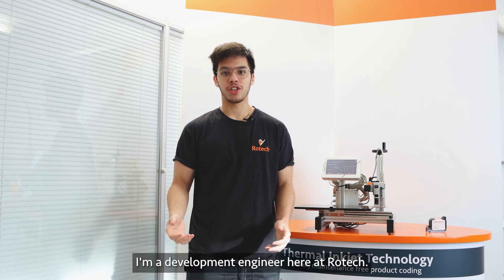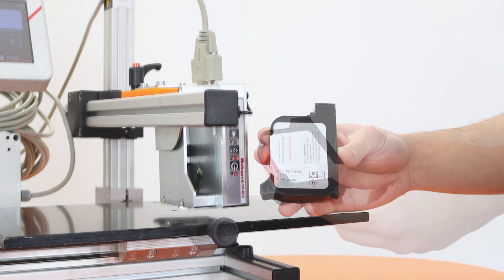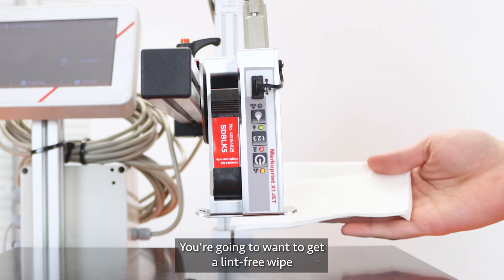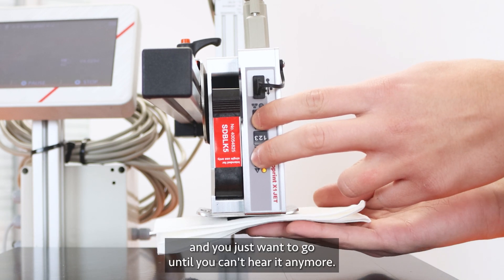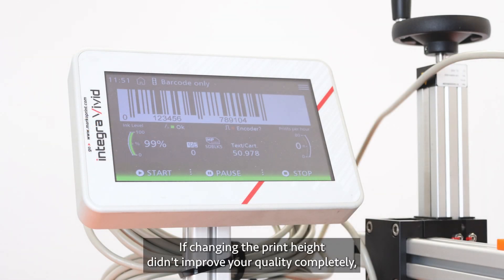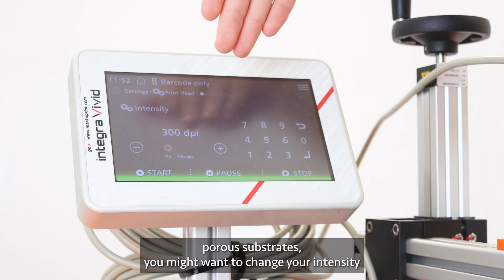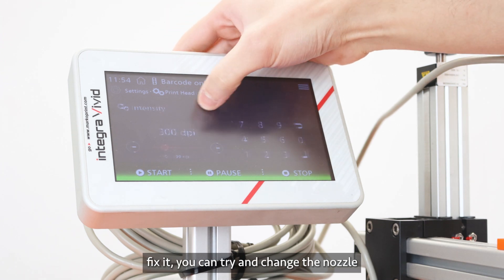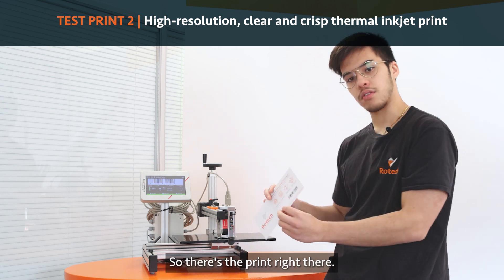Troubleshooting your Thermal Inkjet (TIJ) printer | Rotech Machines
If your thermal inkjet (TIJ) system isn't printing to the best of its ability, there are some troubleshooting steps you can take to enhance the printer's performance.

In this video, Miguel (a Development Engineer here at Rotech) goes through the best practises to follow when trying to improve the quality of your thermal inkjet print. Leaving you with high-resolution, high-contrast variable data, barcodes, date and batch codes.

If this easy-to-use, maintenance-free, high-resolution coder interests you.

Contents of this video:

0:00 - Intro
0:32 - Step 1: Check cartridge fill date
0:59 - Step 2: Clean the cartridge
1:27 - Step 3: Purge the cartridge
2:49- Step 4: Adjust the print distance
3:36 - Step 5: Changing DPI
4:44 - Step 6: Switch between nozzle rows
5:03 - Step 7: Check for damage
5:57 - Final print test